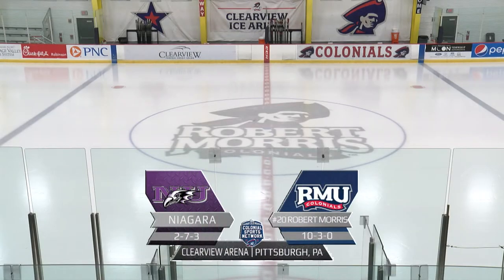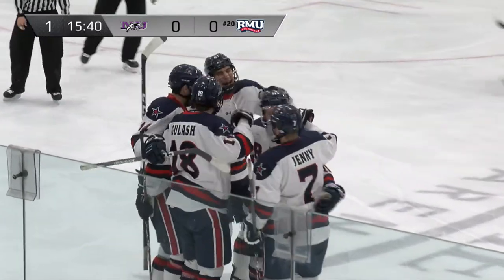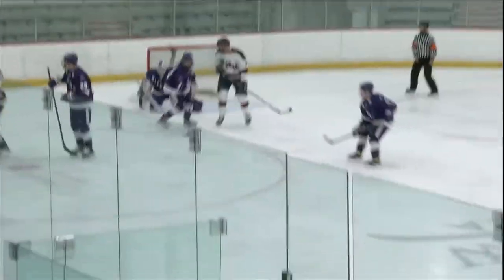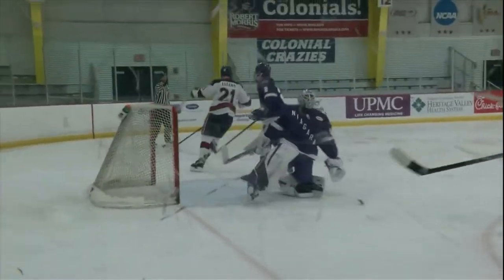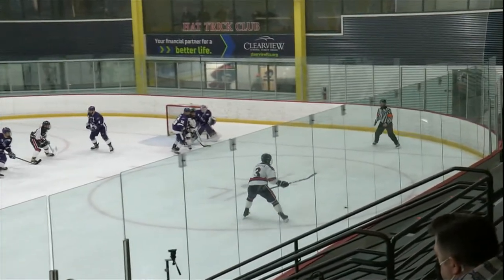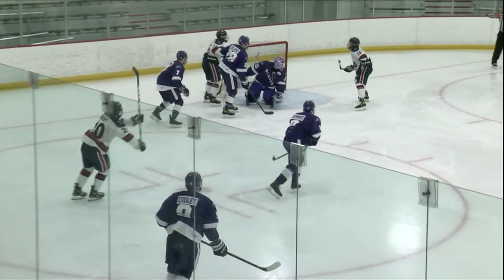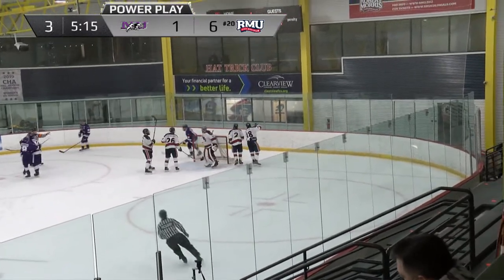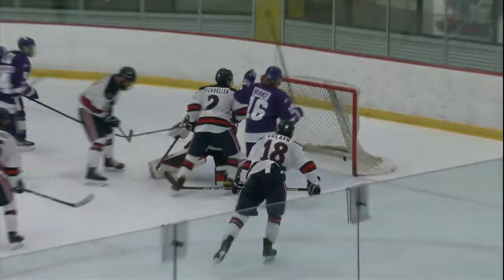Highlights | Men's Hockey vs Niagara | January 10, 2021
Watch Highlights from Men's Hockey vs Niagara. Broadcast on January 10, 2021.